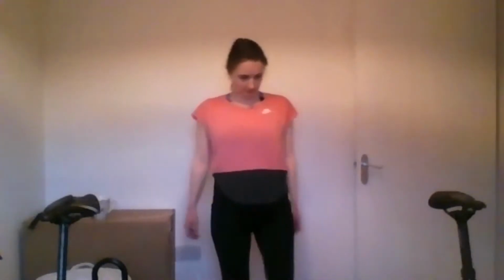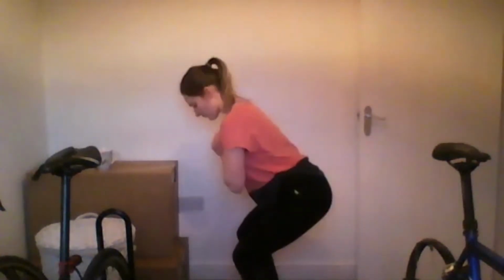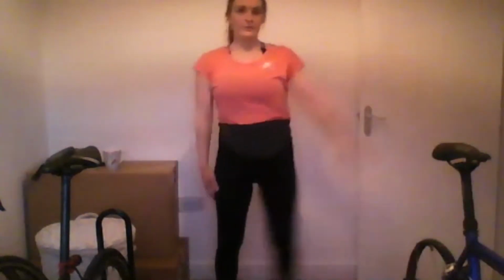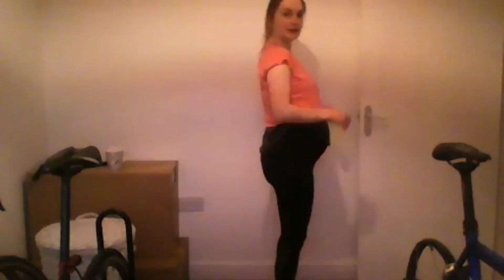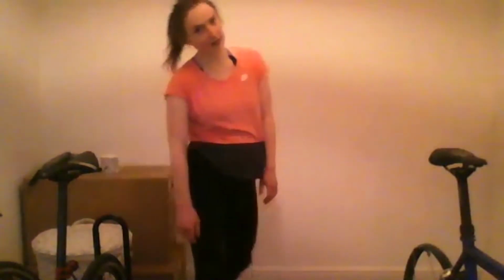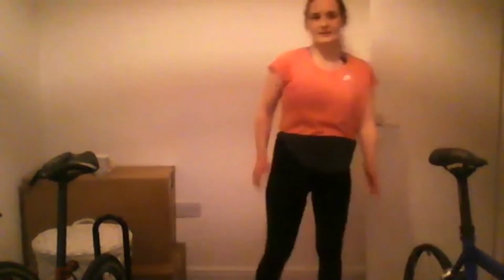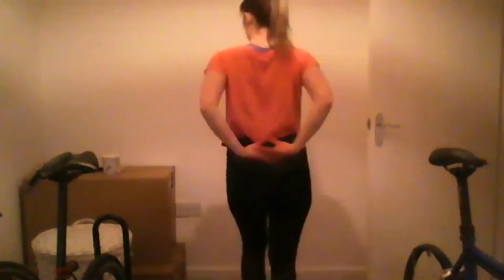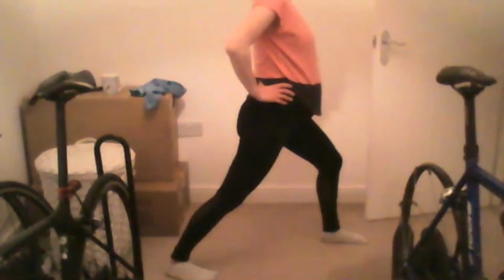Low impact / beginners cardio workout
If you're new to exercise or looking for some low impact exercise follow our exercise referral instructor, Fran, as she takes you through this beginners workout.

For more inspiration on how to stay active and healthy while at home check out our hub